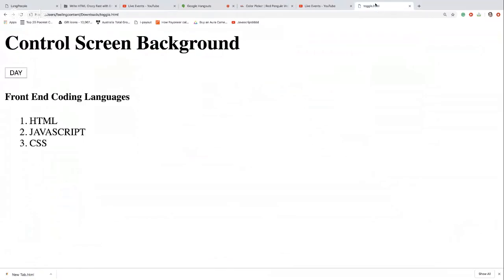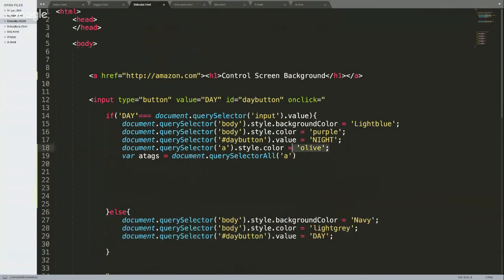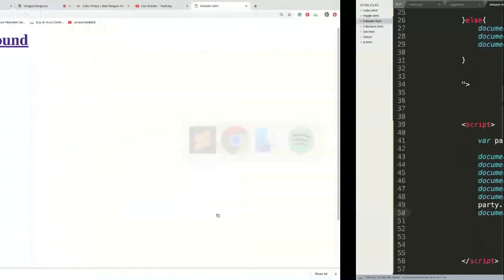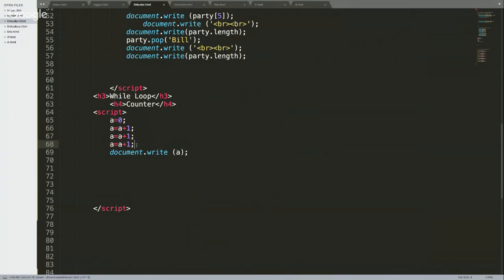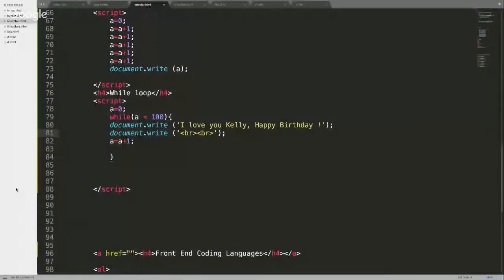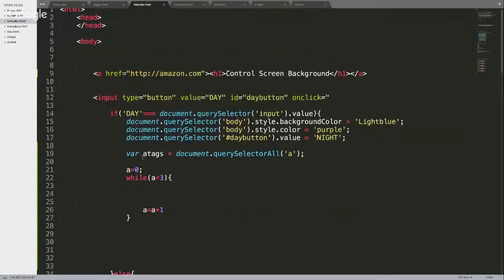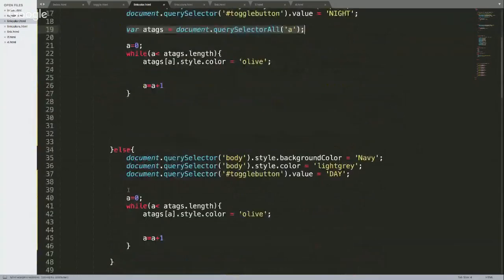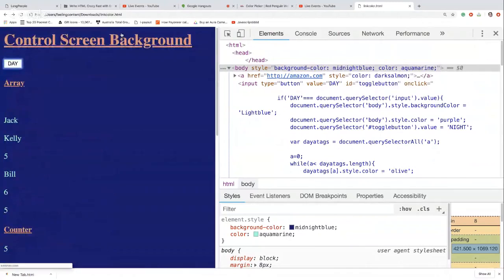7 Javascript Change All Link Colors Using While Loop